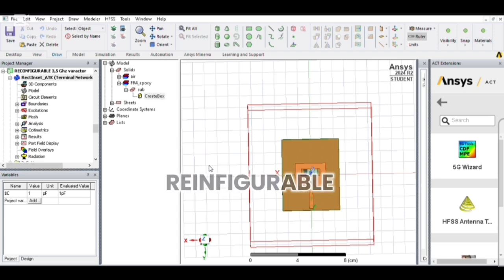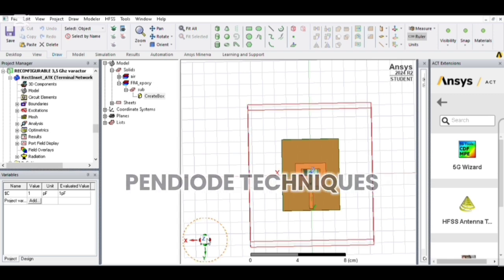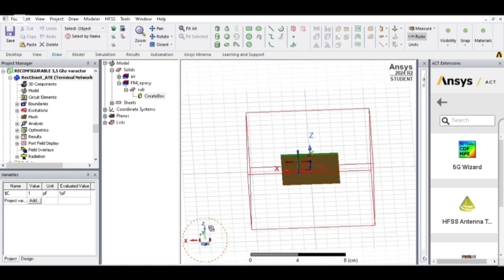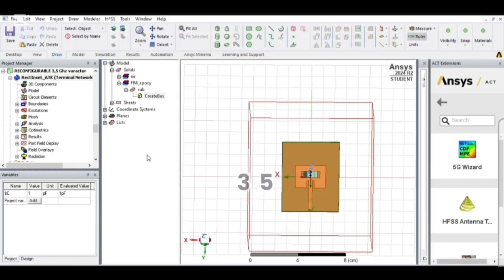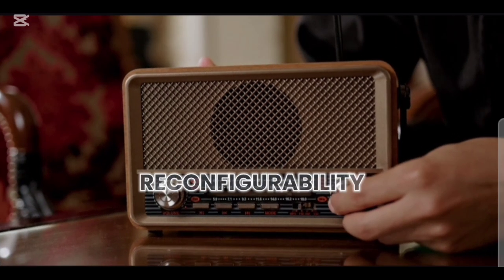Watch Me Build a Microstrip Patch Antenna Step by Step!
In this video, learn how to design a reconfigurable E-shaped patch antenna for 5G applications using Ansys HFSS and a varactor p-i-n diode. This detailed simulation tutorial covers step-by-step modeling, biasing of the varactor diode for frequency tunability, and analysis of key parameters like S11 return loss, gain, VSWR, and bandwidth.

The E-shaped patch antenna is optimized for 5G sub-6 GHz bands and demonstrates dynamic reconfigurability through varactor diode integration. Ideal for engineers, researchers, and students exploring 5G antenna design, reconfigurable antennas, and HFSS simulations.

Topics Covered:

HFSS antenna modeling basics

E-shaped patch structure explanation

Varactor diode integration and biasing

Frequency tuning & reconfiguration

Simulation results (S11, Gain, VSWR)

Tips for better antenna performance

Tools Used:

Ansys HFSS

Varactor p-i-n Diode (example model)